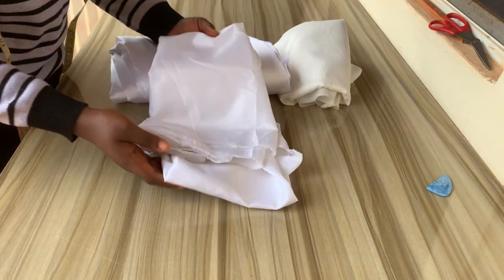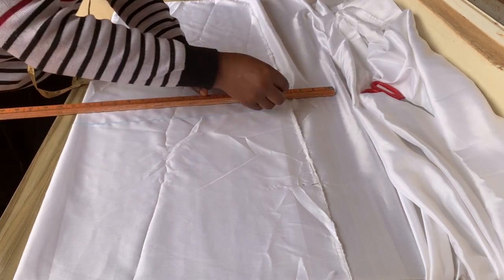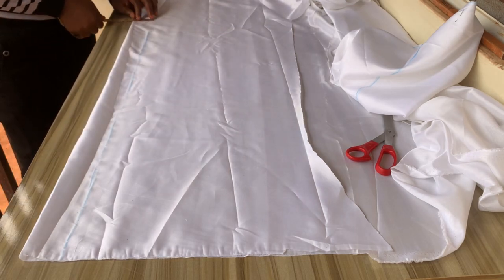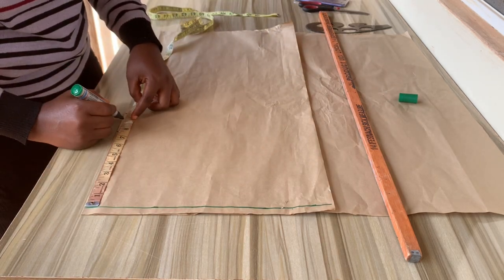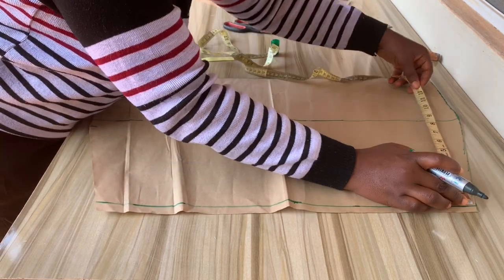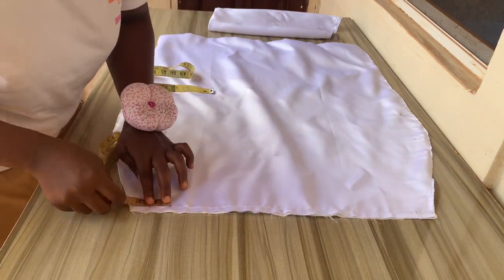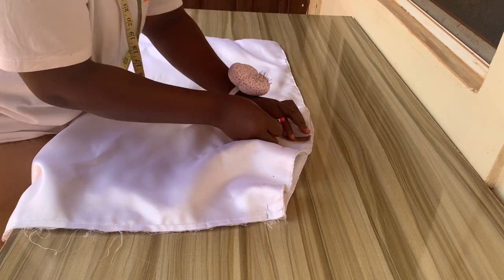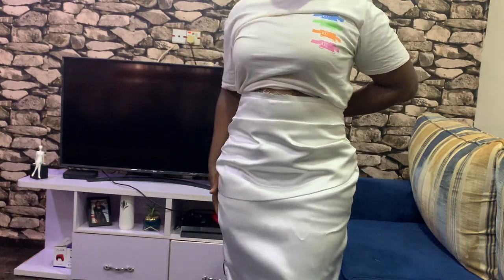HOW TO MAKE A STYLISH DRAPE ON A DRESS | CIVIL WEDDING DRESS